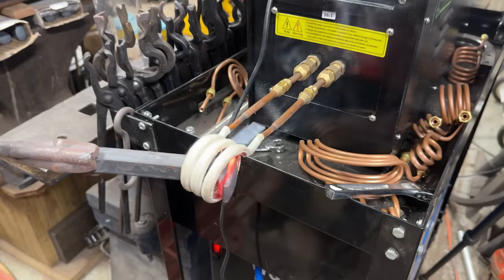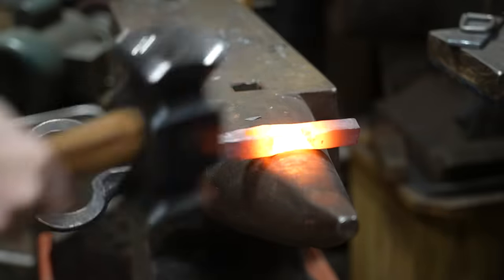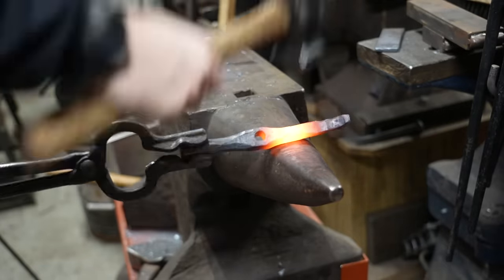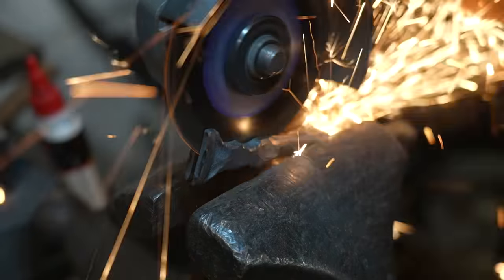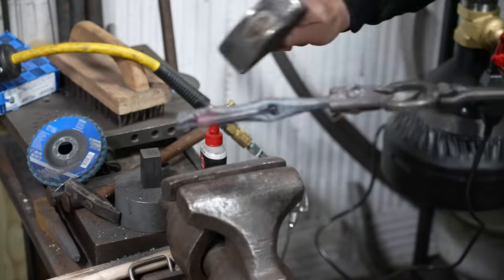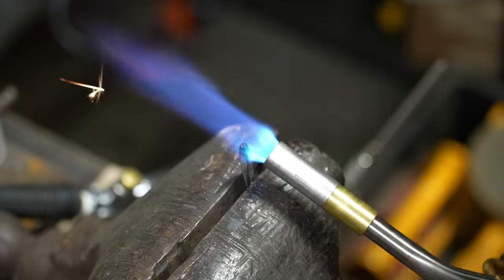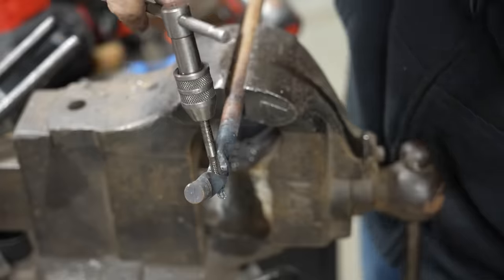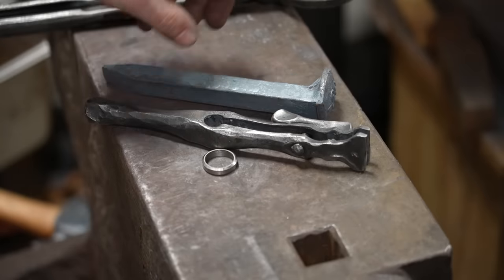Making A Vise, From A Nail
In this video I attempt to make a hand vise from a high carbon railroad spike. This was a very challenging forging project that I really enjoyed.

Also check out my friends Chris Cash, and Cliff Dufton on instagram below:

→  Flap disc:

→  Inside corner disc (AMAZING):

→  Wire Wheel:

→  Sawstop Table Saw:

→  Articulated Vise:

→  Porter Cable Restorer:

→  The Camera I use:

→  The Tripod I use: